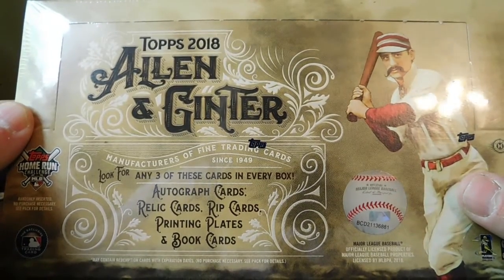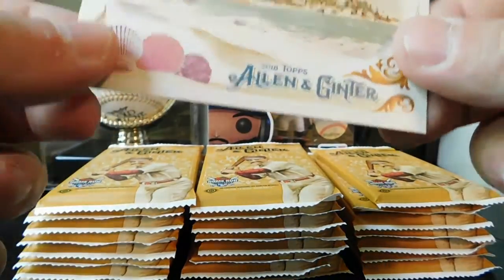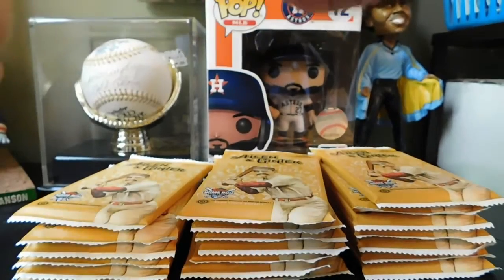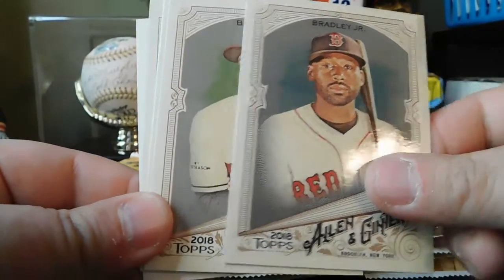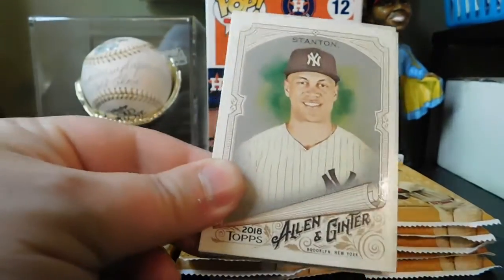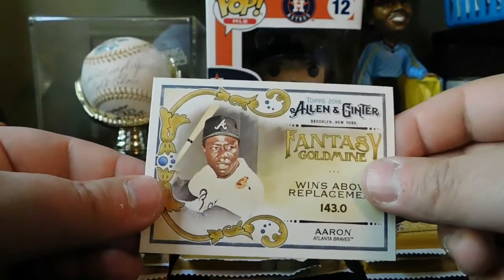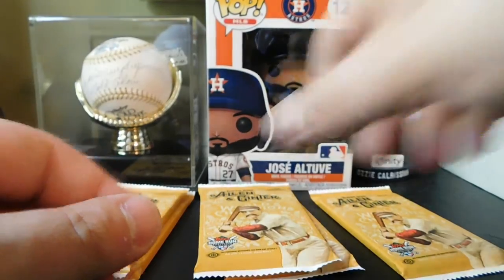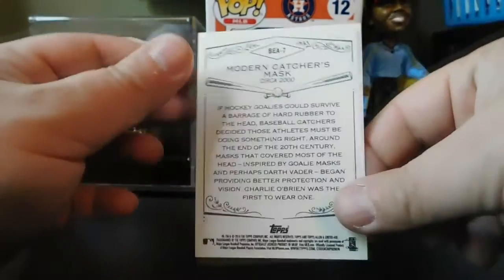2018 Topps Allen and Ginter Hobby Box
Welcome back to All Star Cards NC. Today I am opening a hobby box of 2018 Topps Allen and Ginter.